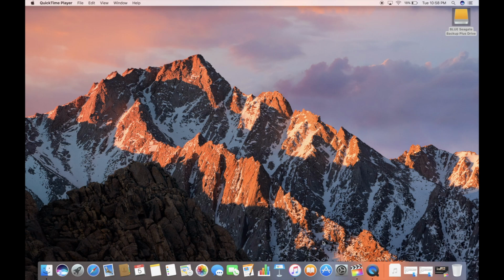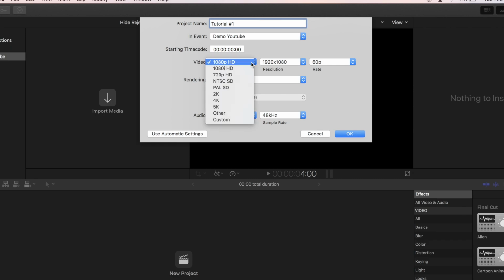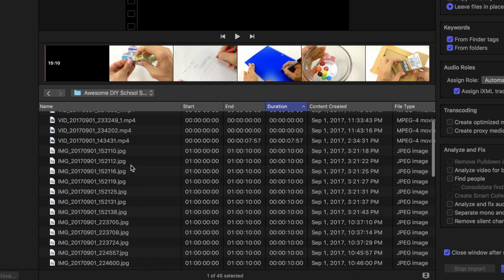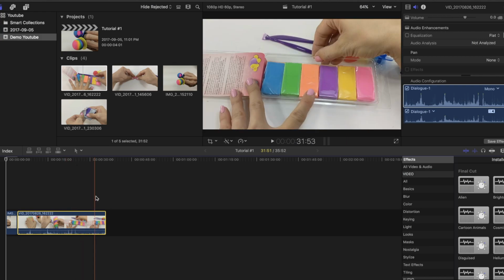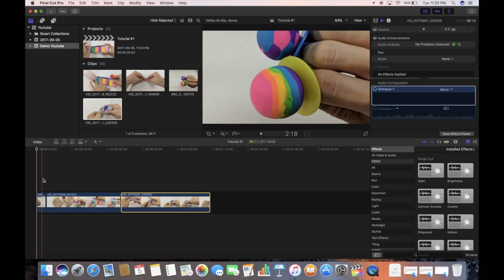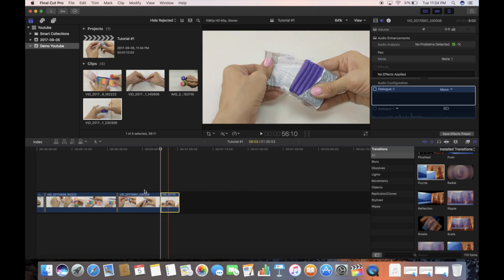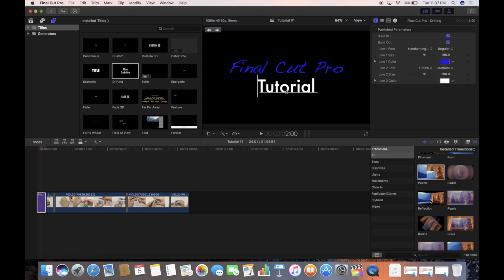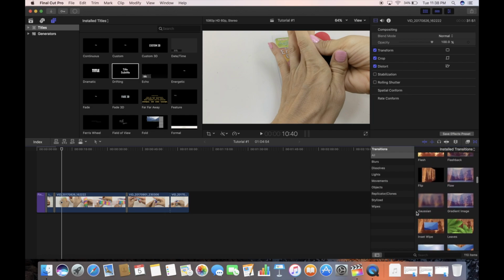Edit a Video in 10 minutes - Final Cut Pro X Tutorial - Getting Started!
Welcome to my first tutorial of many!  If you are a very beginner to Final Cut Pro X, then this is the Channel for you!

These simple Tutorial will help you edit your videos in no time!